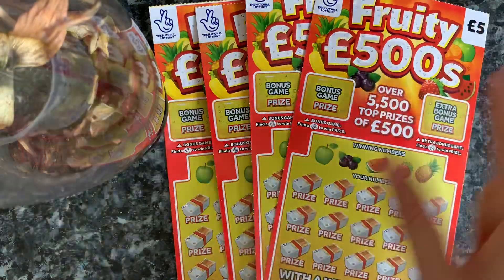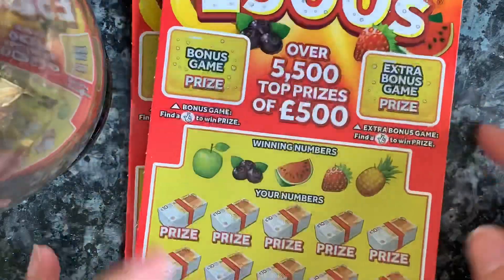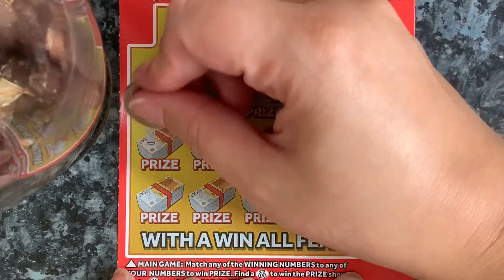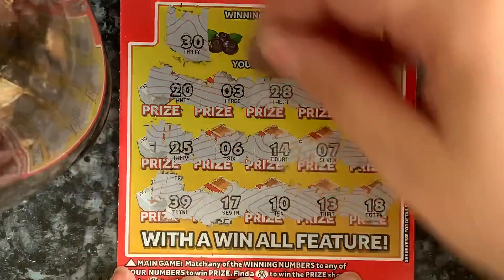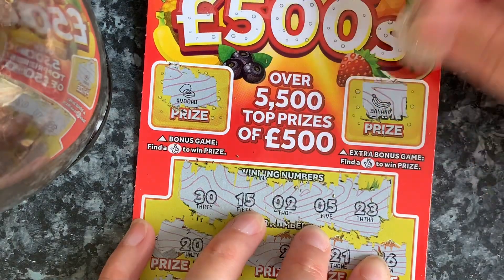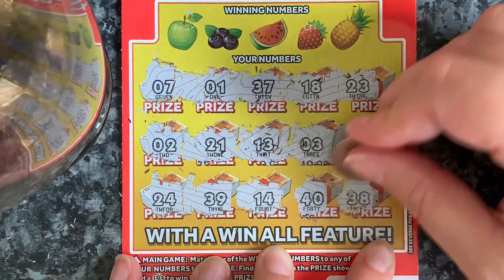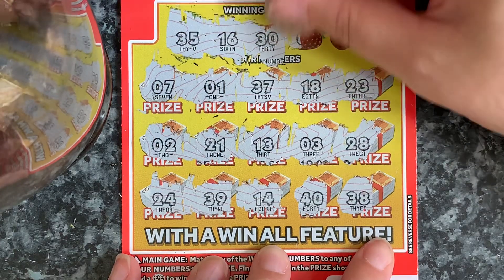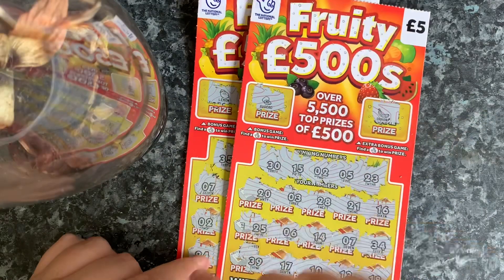🆕 FRUITY 500’s 🆕 scratch cards 🍏🍐🍉🍒🥝🍑🍇🍍🍓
Hope everyone is safe and well. 🤞💛

*all purchases was made by me with my own money*

Love Donna x 💕💕💙